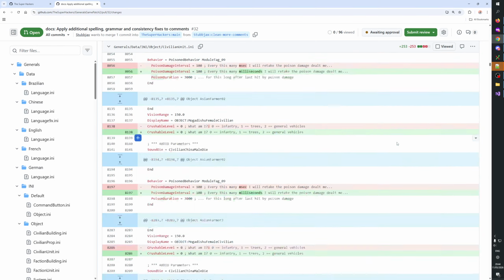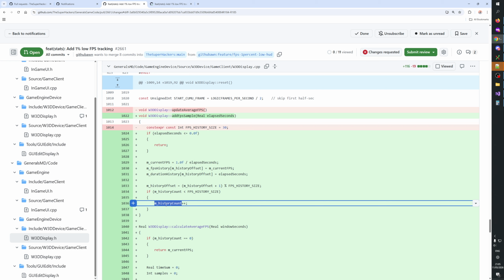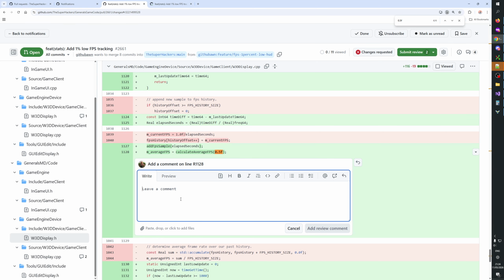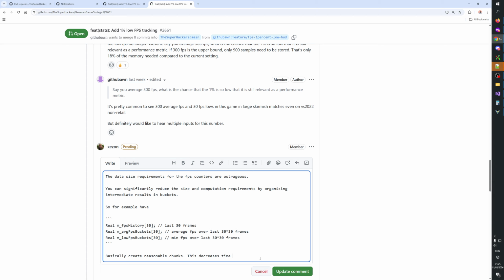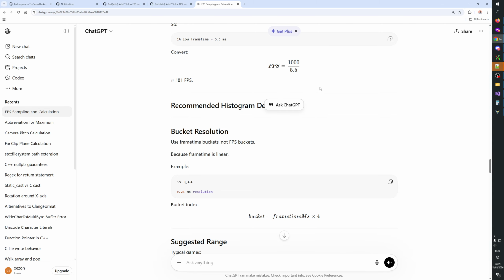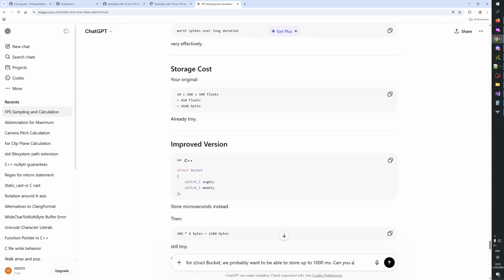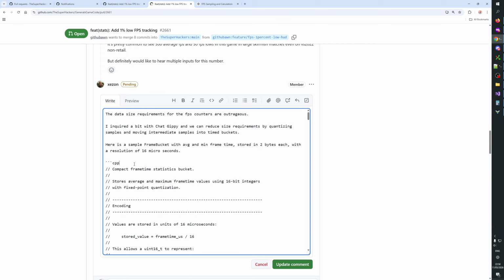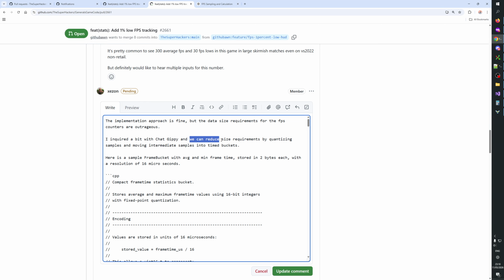Let's fix Generals Zero Hour 1388 - Code Review for 1% low fps counter